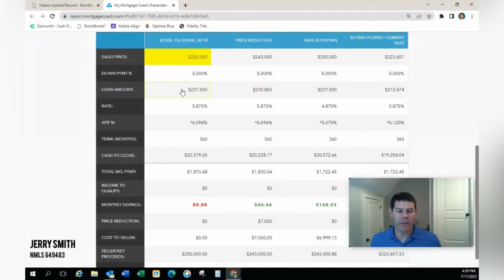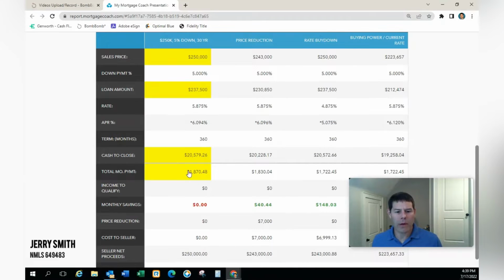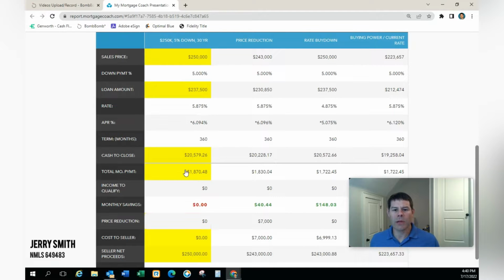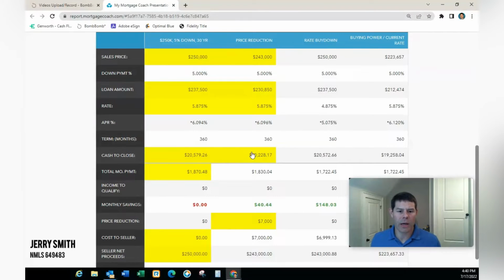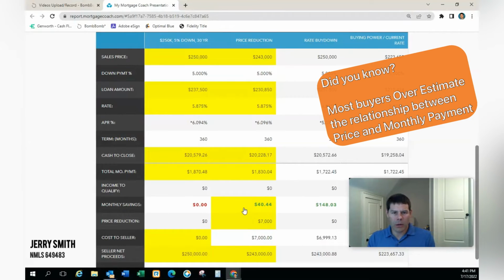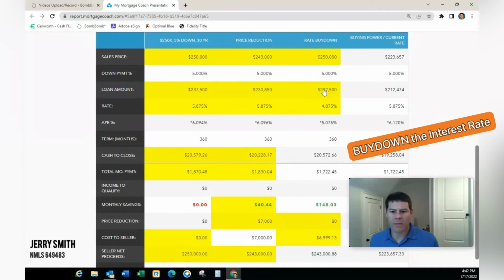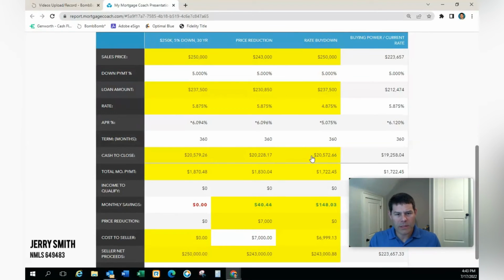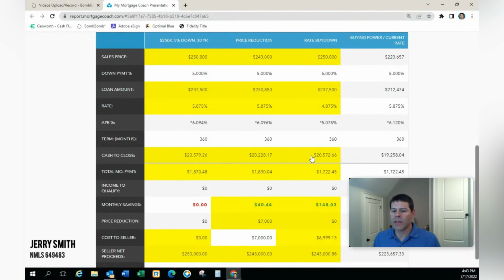Price Reductions or Seller Concessions - Which is better?